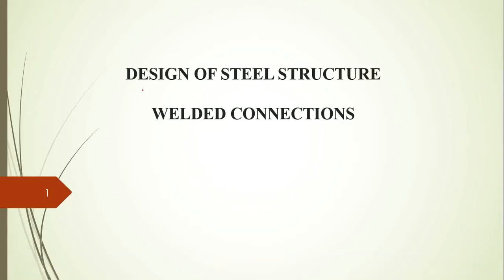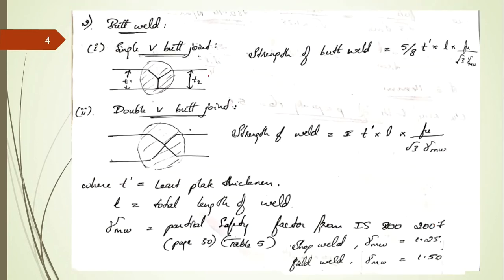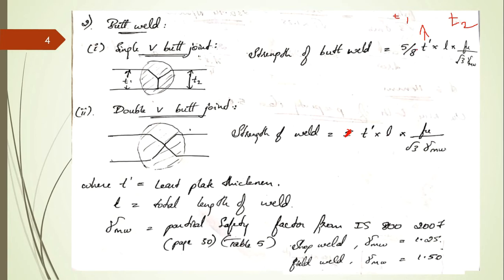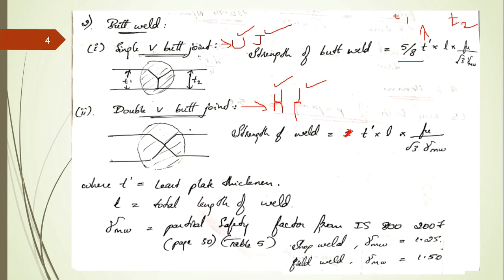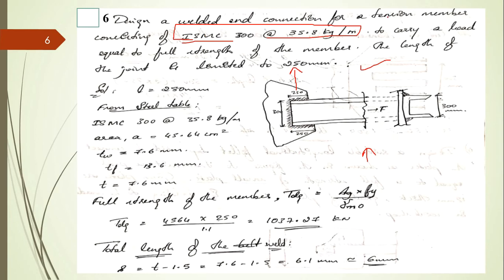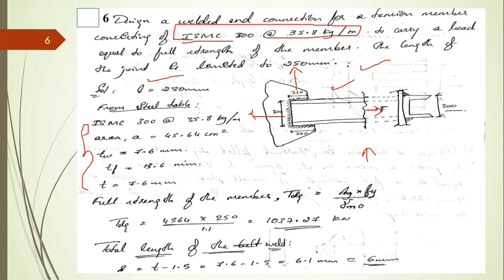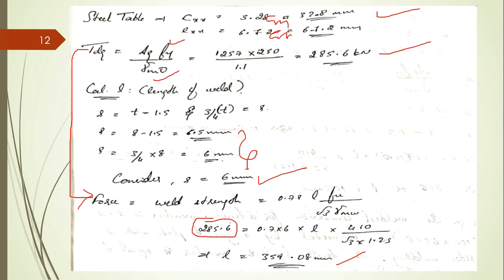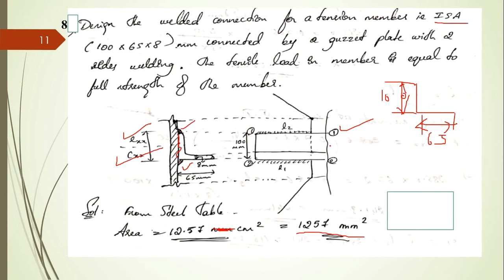Design of Steel Structural Elements Recorded Session 07 (Welded Connection continued )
Design of Welded Connections (Numerical Problems)